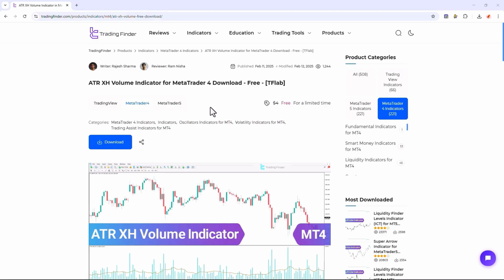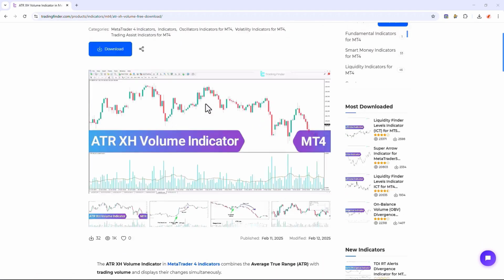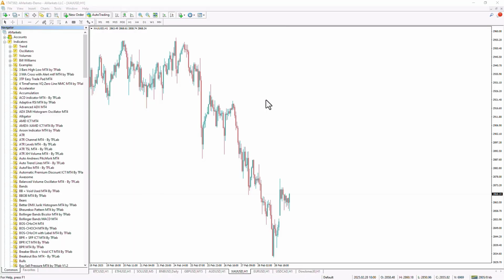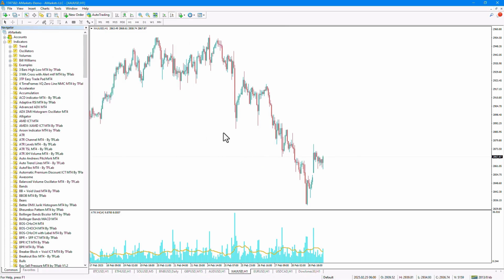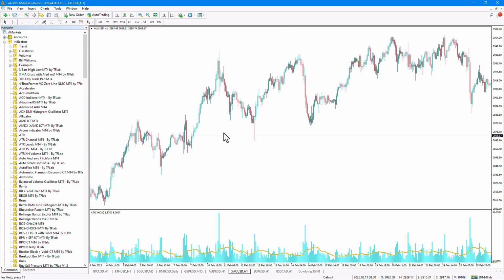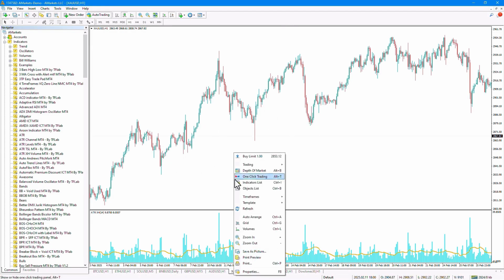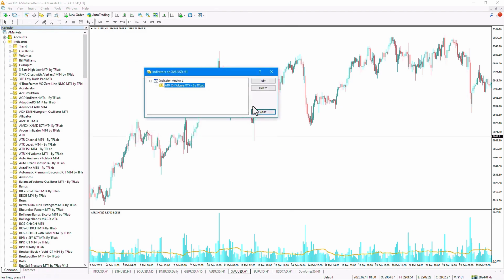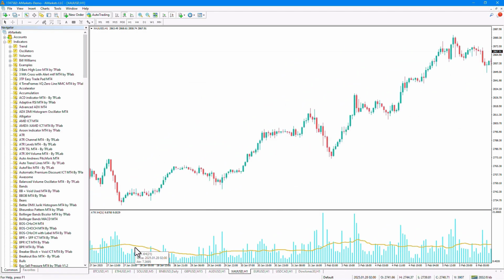ATR XH Volume Indicator for MetaTrader 4/5 Download - Free - [TFlab]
📊 ATR XH Volume Indicator for MT4/5 – Analyze Market Volatility Like a Pro! 🚀🔥

Boost your trading strategy with the ATR XH Volume Indicator for MT4/5! 🎯
🔹 Combines ATR & volume analysis for better market insights 📈
🔹 Identifies volatility trends to improve risk management ⚖️
🔹 Perfect for Forex, Stocks & Crypto traders looking for smart entries 💹
🔹 Enhance trade accuracy and make data-driven decisions 🚀

💡 Upgrade your trading game today!

00:00 Intro
00:07 Downloading the Indicator
00:36 Running the ATR XH Volume Indicator
00:52 Understanding the Histogram
01:28 Adjusting Settings